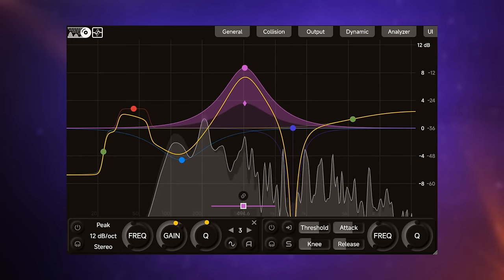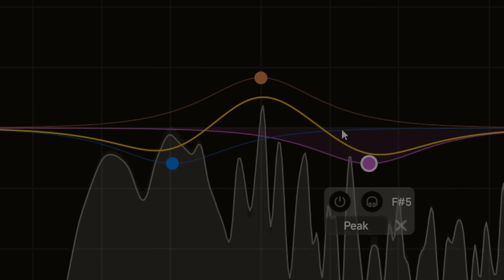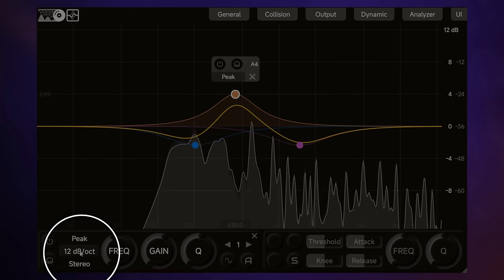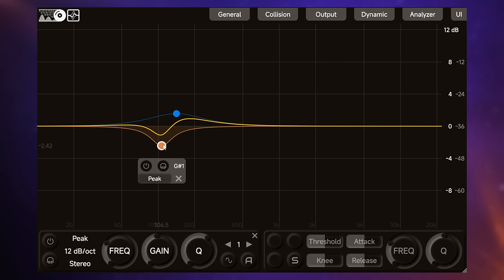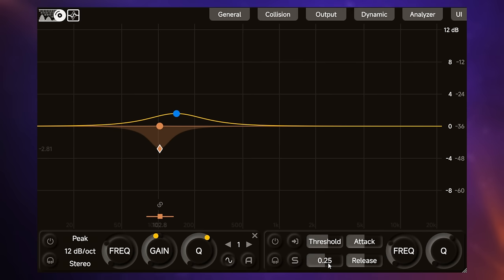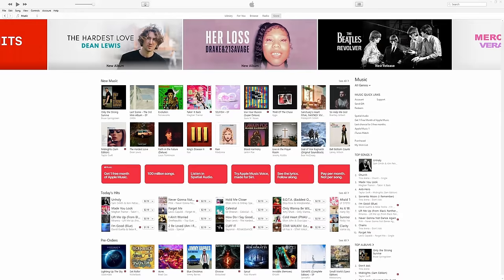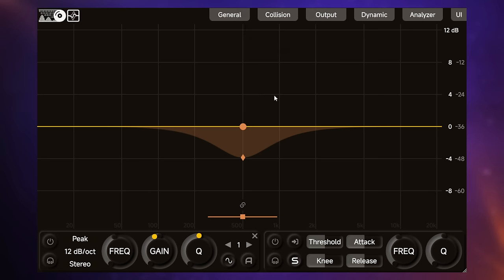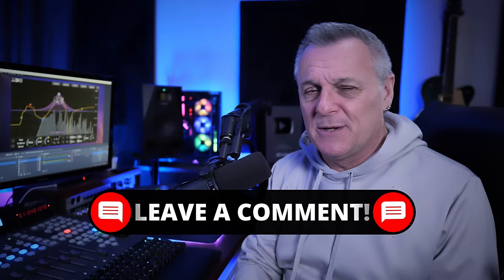Is this the best FREE EQ alternative?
CHAPTERS
00:00 Intro
01:15 Basics
04:35 UI (Mention Resizable)
05:25 Dynamic EQ
10:06 Sidechaining